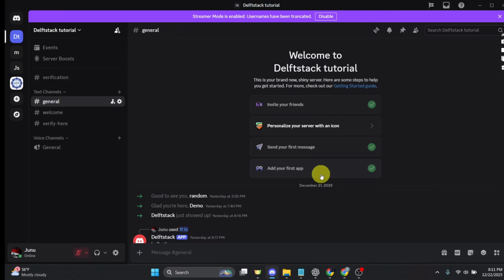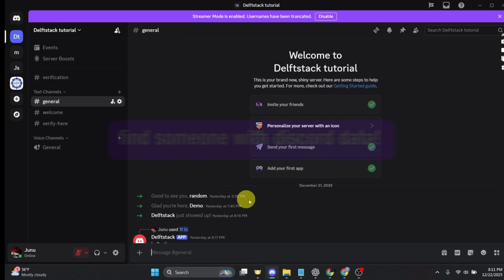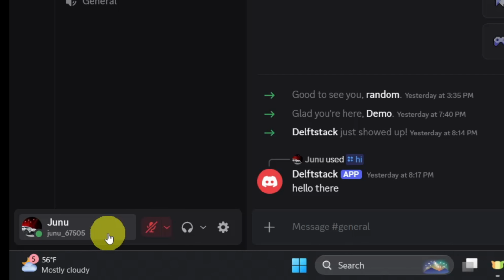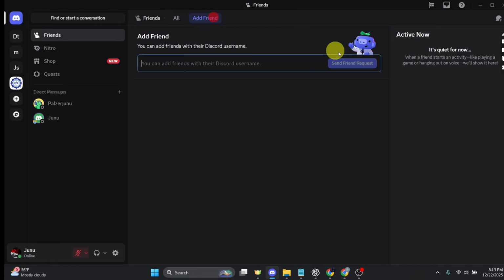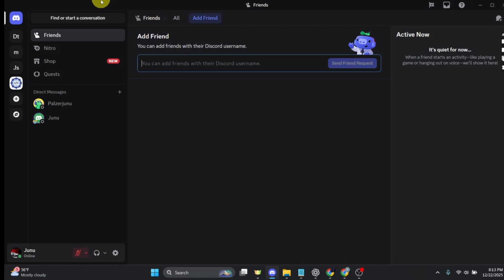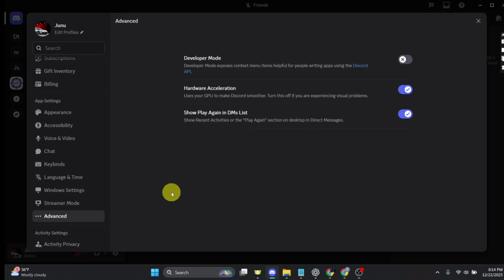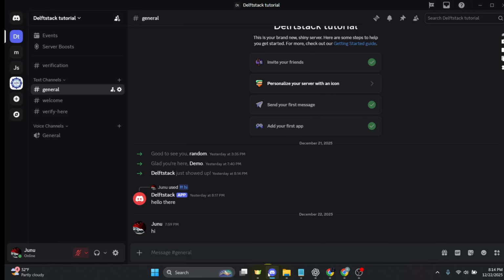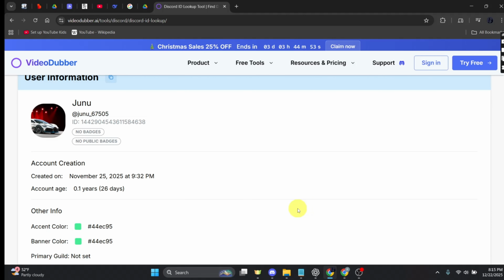How to Find Someone on Discord Using Username or User ID (Step-by-Step Tutorial)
In this DelftStack tutorial, you'll learn how to find someone on Discord using available Discord data, including usernames and user IDs, so you can send friend requests and start direct messaging safely.

✅ Different ways to find someone on Discord
✅ How Discord usernames work
✅ How to add friends using a username
✅ Enabling Developer Mode on Discord
✅ Finding and copying a Discord User ID
✅ Using an ID lookup tool to view public account info

⏳ Timestamps

⏱ 00:00 – Introduction and Overview
⏱ 00:18 – Finding Someone Using a Discord Username
⏱ 01:03 – Sending and Accepting Friend Requests
⏱ 01:38 – Enabling Developer Mode for User IDs
⏱ 02:09 – Copying a User ID and Looking It Up
⏱ 02:49 – Summary and Final Notes

📌 Summary

This tutorial explained how to find someone on Discord using their username or user ID, how to send and accept friend requests, and how developer mode helps access public Discord account information.